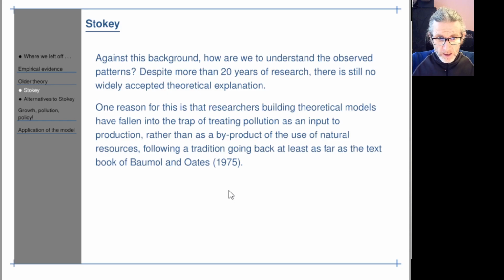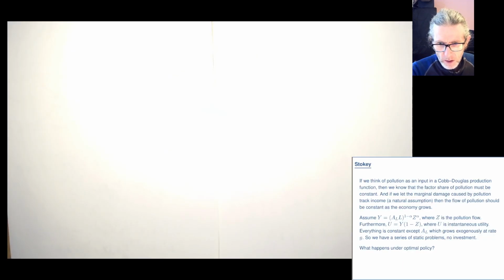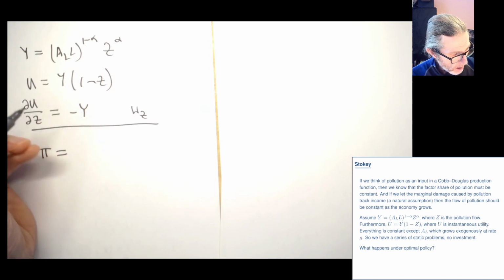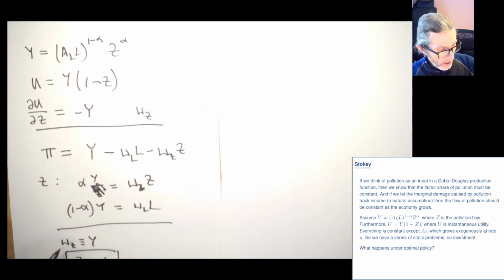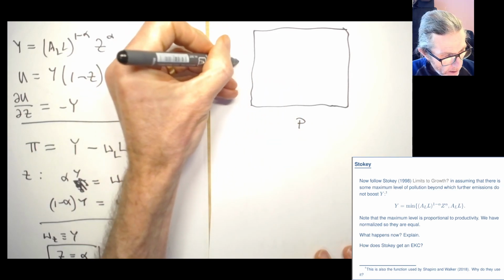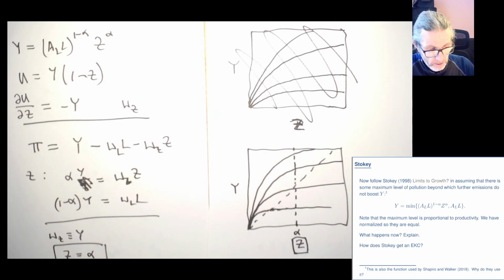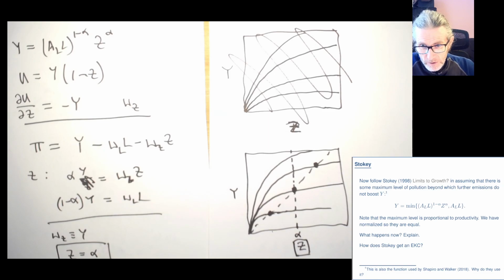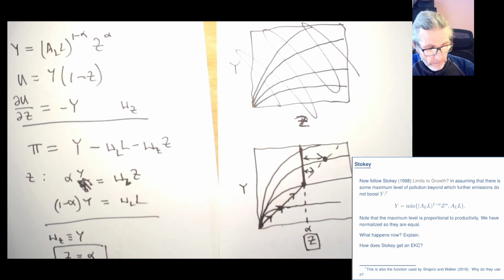MacSus 4.2. Pollution: Stokey